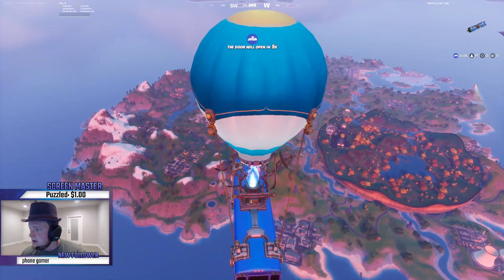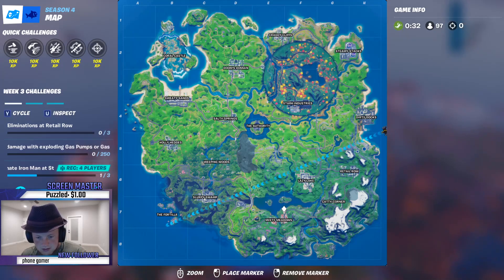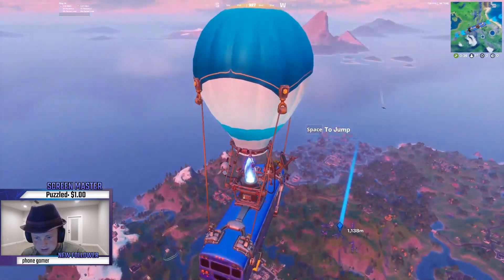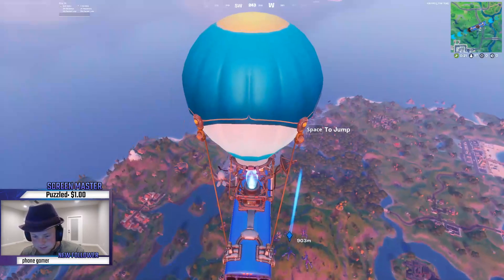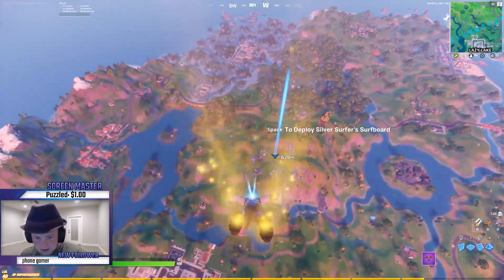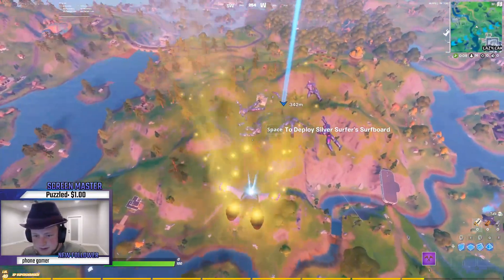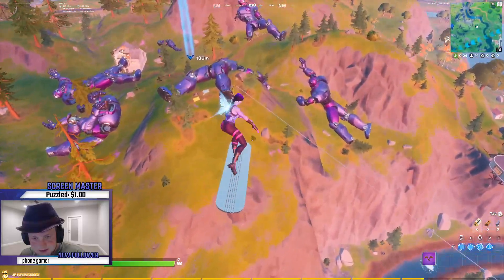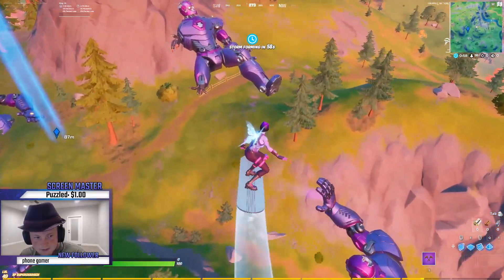Bounce on all Sentinel Hands Without Touching The Ground | Week 4 Wolverine challenges - Fortnite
You will see highlights, funny moments, impressions, and how to play info that might not make the YouTube channel.

 Snap Chat: Justinb53

ON THE ROAD TO 10K. The road to 10k lets get it Fresh Gang! Always put in the work and always stay consistent!